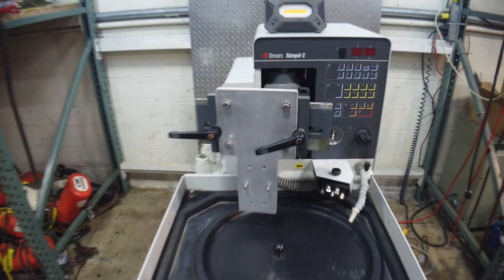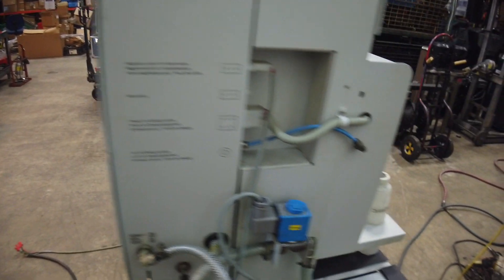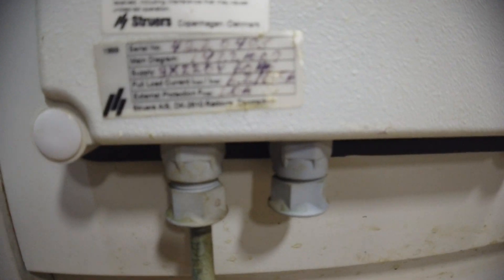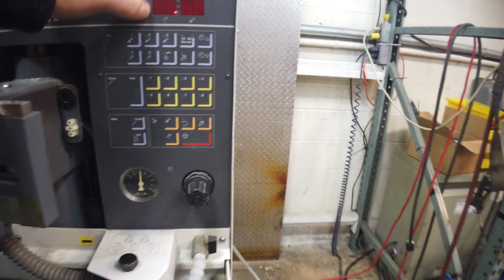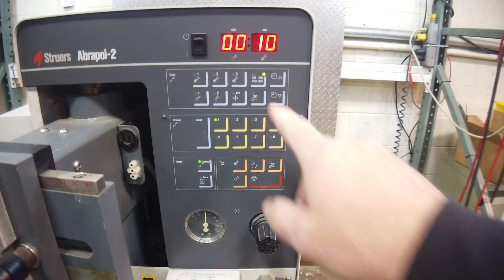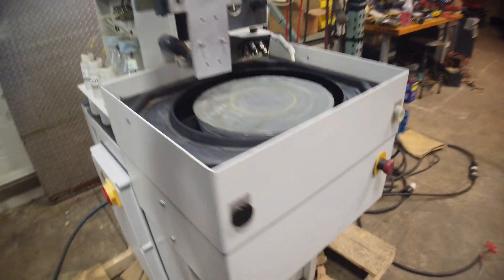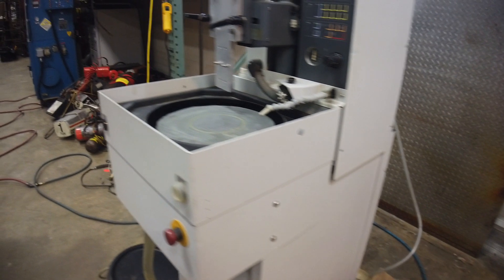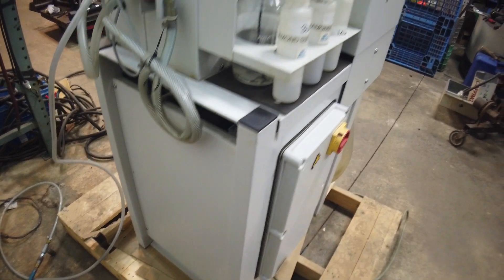Struers Abrapol-2 Sample Polisher Grinder